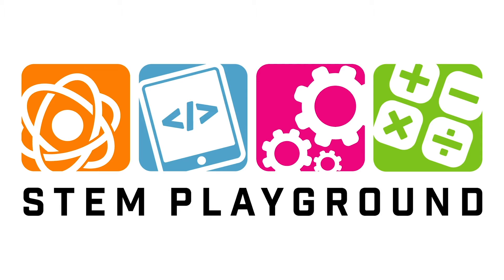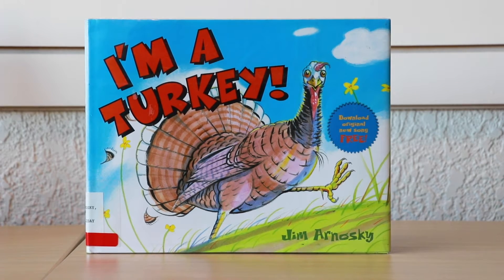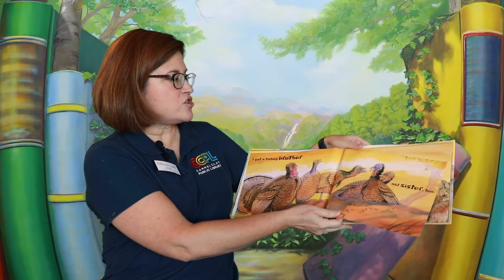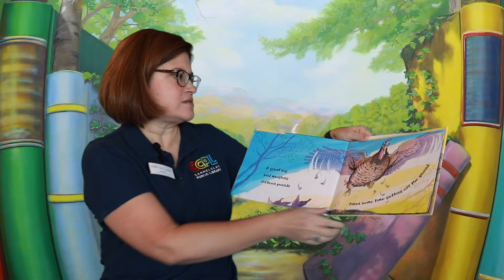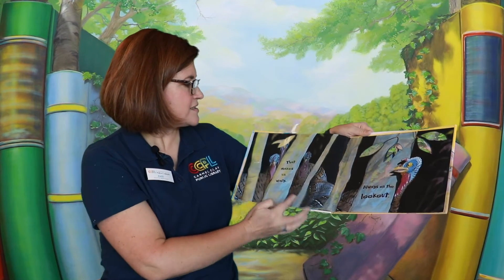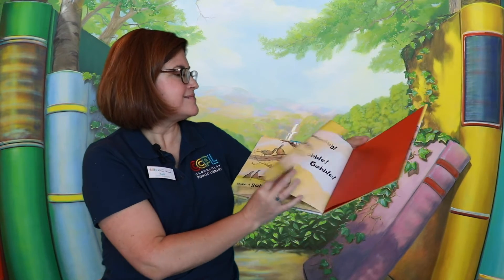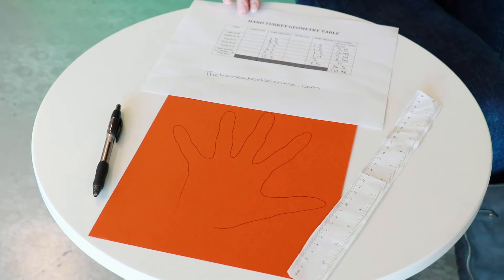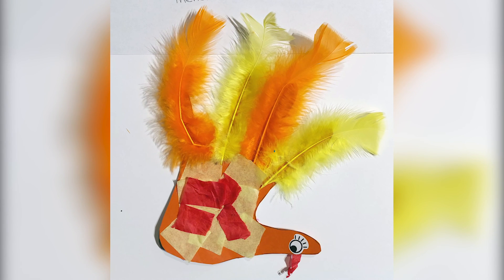STEM Playground: November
Practice STEM skills and have fun at our STEM Playground! and booklist for more information. This month you'll use your math and science skills to design a hand turkey and make a snake roll friendship bracelet Work together or individually to complete the challenges.

This program is for homeschool families, and challenges and activities are appropriate for ages 5+. A limited number of kits were handed out at the library beginning November 9th until all kits were picked up. If you were unable to pick up a kit, you may wish to gather the items listed below to participate while watching the video workshop.

Items needed for Snake Roll Bracelet:

5 craft sticks
yarn
*tape
*scissors

items needed for Hand Turkey Geometry:

*pencil
*markers, crayons or paint to decorate hand turkey
*calculator

*items not included in kit